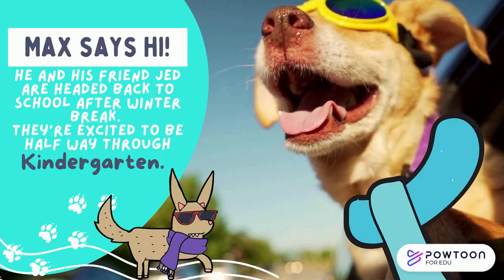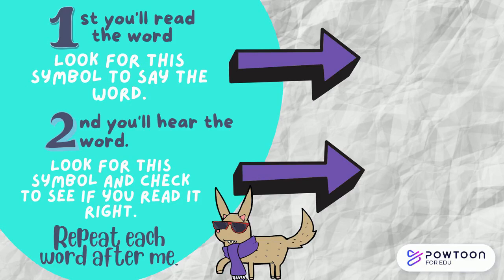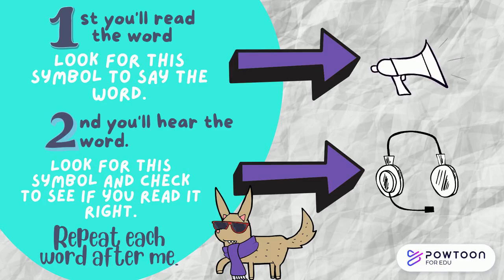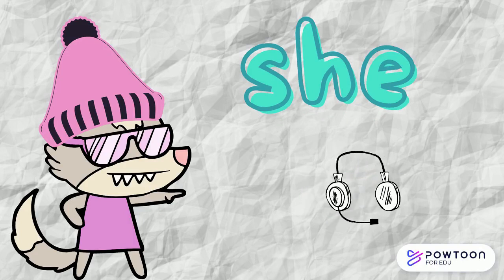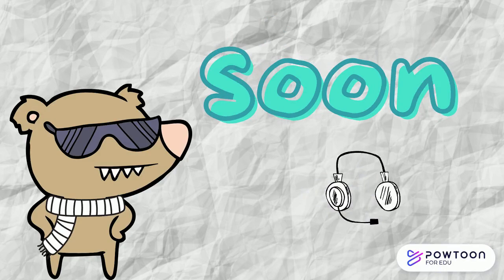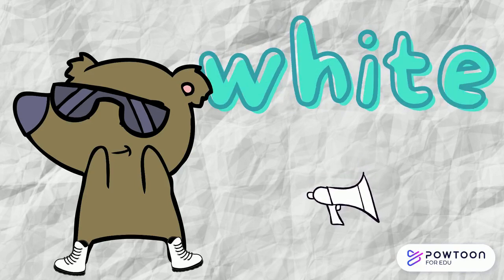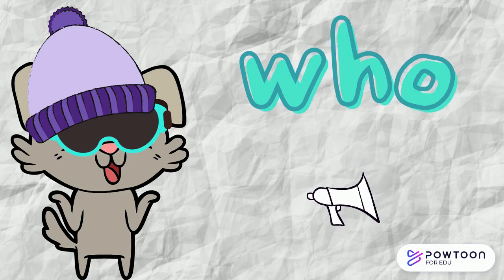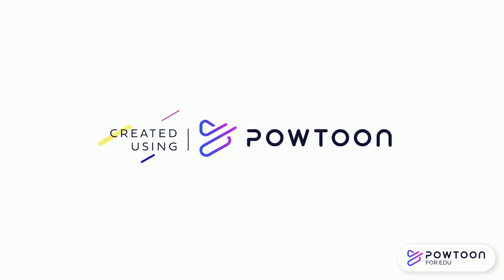Max Goes to Kindergarten- Sight Word Practice Part 2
This interactive Kindergarten sight word practice uses the second half of the 25 primer level Dolch words. Kids are asked to move as they read the words. This active engagement and fun cartoon dog theme will make learning sight words fun for any class or student who needs Kinder sight word practice.
For some great hands on practice, you'll want to check out:
Chop and Pop Hands on Primary Level Dolch Sight Word Practice Bundle: